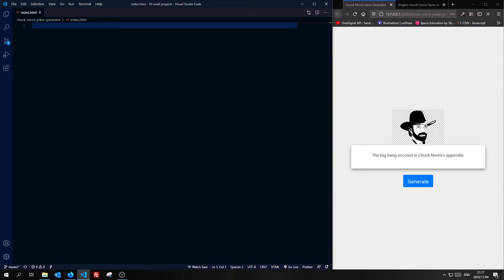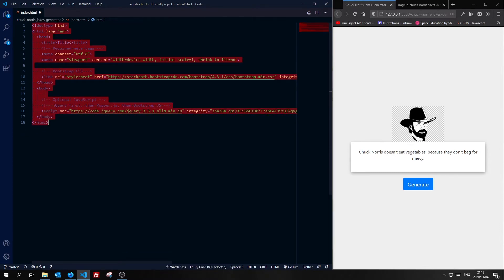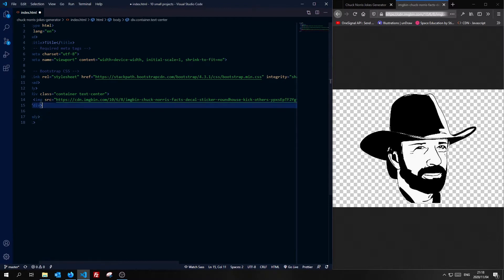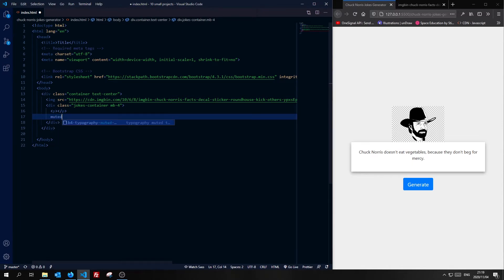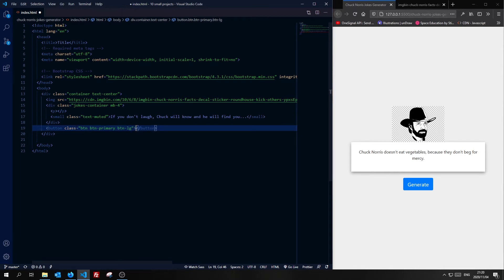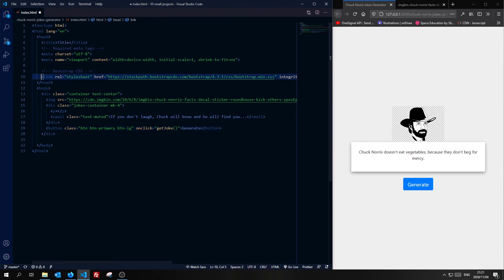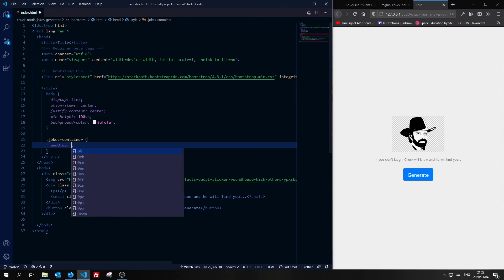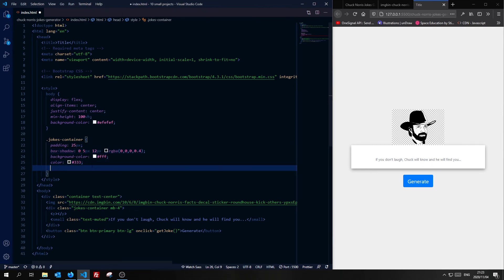Chuck Norris Joke Generator with Vanilla JavaScript 2020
Today we will look at how to create a Random Joke Generator using the Chuck Norris API. In this tutorial I am using VS Code as my code editor and using the JavaScript Fetch API to retrieve the data and display it in a block.